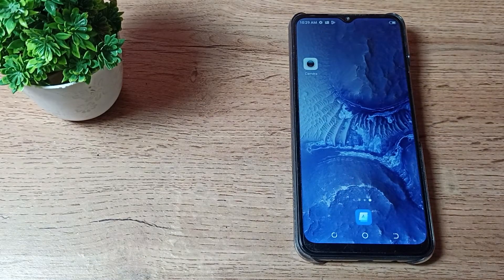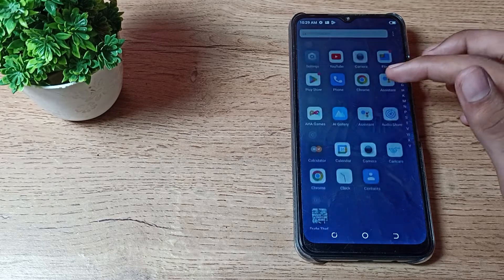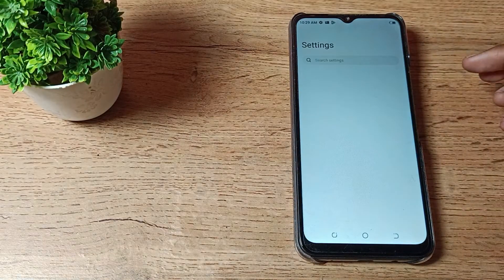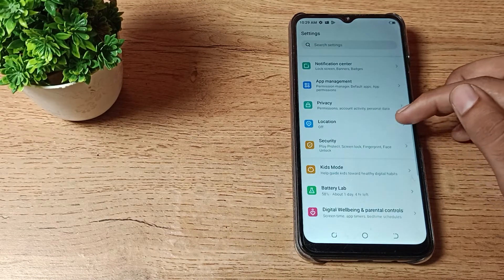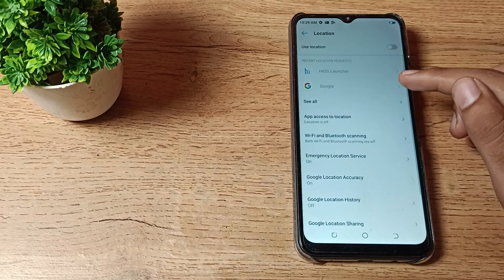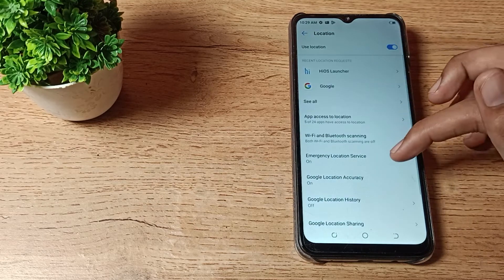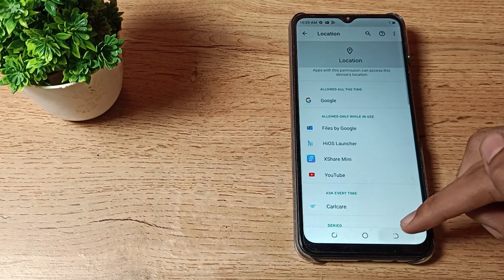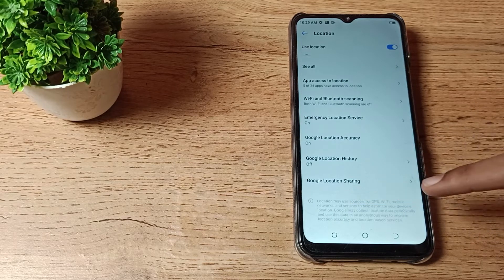How to Enable Location in tecno spark 7 phone, location enable setting